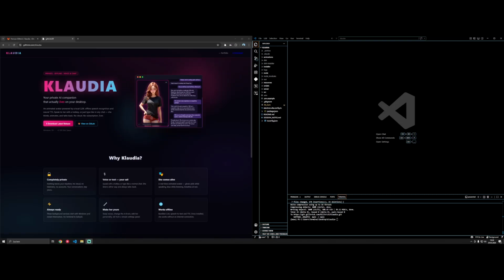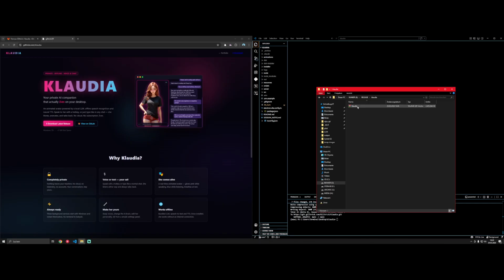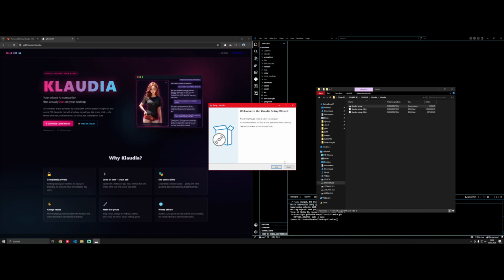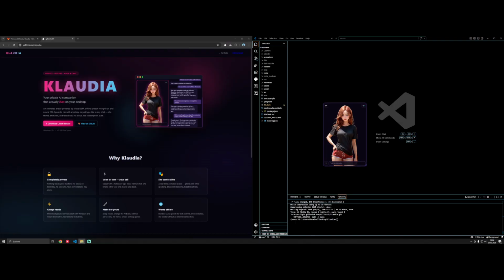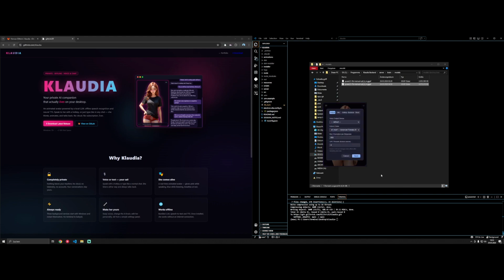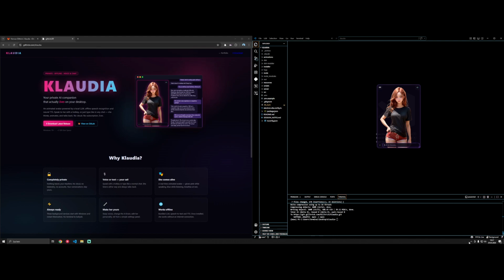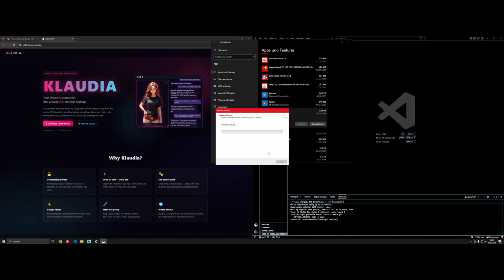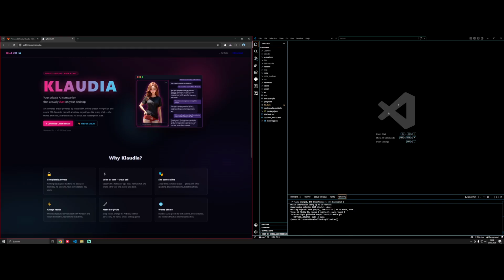This AI Lives on Your PC and Actually Talks to You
Klaudia — Your Private AI Companion on Your Desktop

Meet Klaudia: an animated AI you can actually talk to — just press a button, speak, and she answers out loud. No internet connection, no subscription, no data going anywhere. Everything stays on your PC.